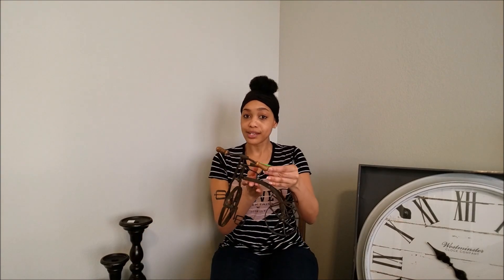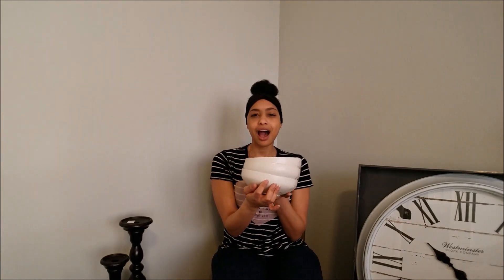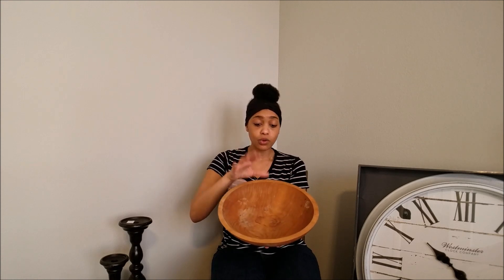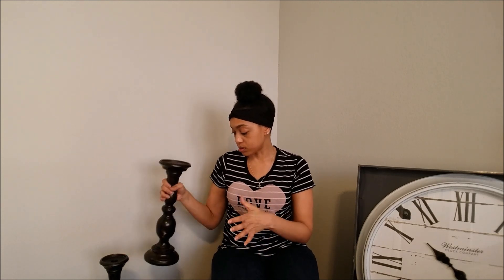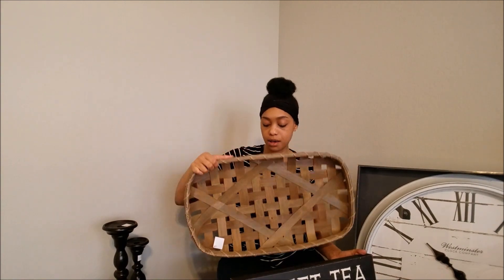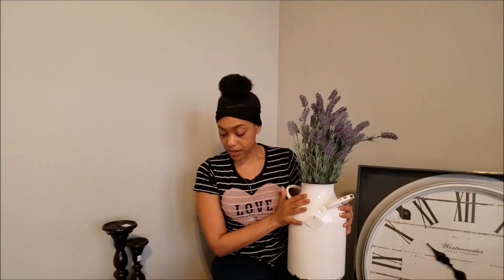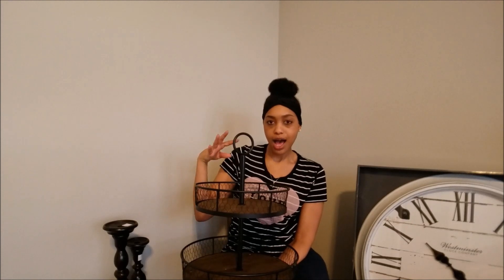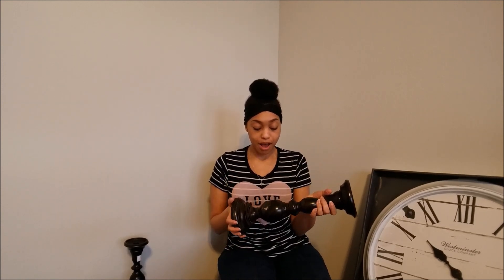Thrift Store HAUL // and other Goodies!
Hey Ya'll!

Today I'm sharing some thrift store finds that I picked up this weekend. I absolutely love thrift shopping. It's a different kind of rush lol Let me know what you think of the items and how you would decorate or remix them.

I also went to a few other stores for goodies- Hobby Lobby, Walmart, and Sam's Club. I usually get things at these places when I find a good deal. All of these items are still in store so if you like them, I suggest you run over and pick them up! Thanks for stopping by. Hope you enjoy the video!